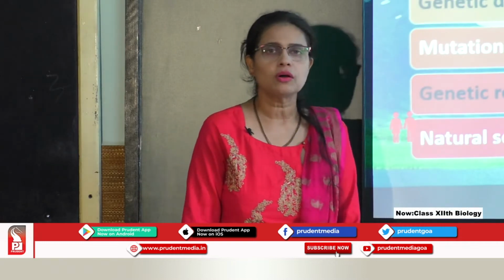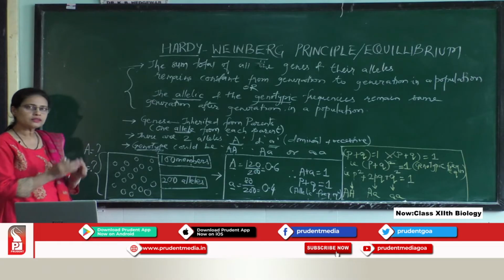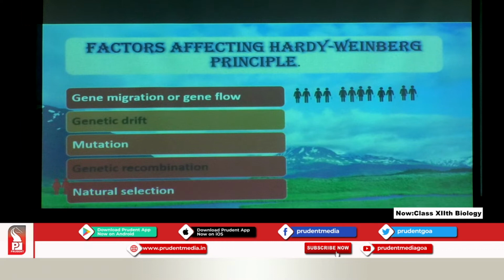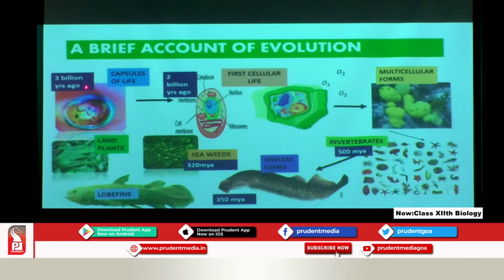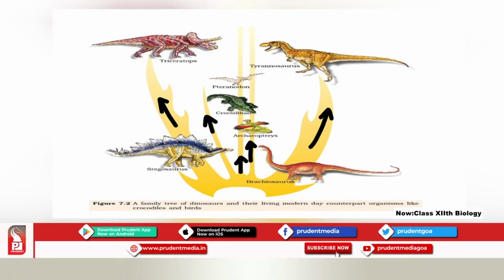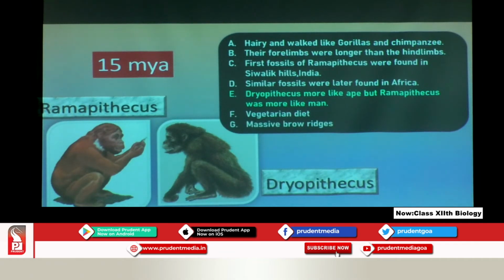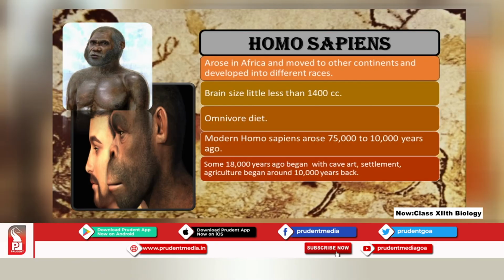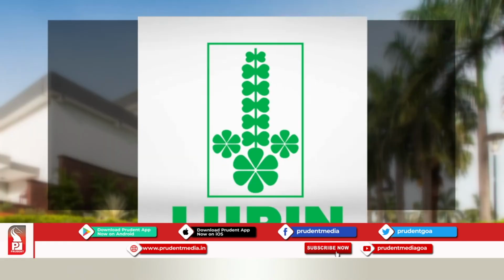Prudent Scholars | 12th Biology | Evolution Part 3 | 28 Oct 20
Name:Mrs.Sujata N.Nayak
School: Our lady of the Rosary higher secondary school, Donapaula.
Designation: Teacher, Grade-I
Subject: Biology
Class XII – Science
Lesson – Evolution